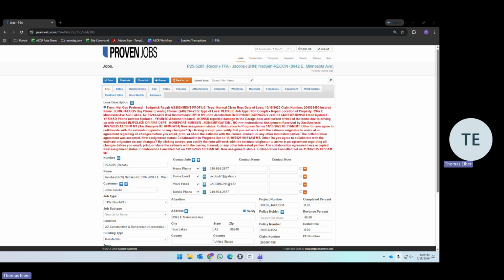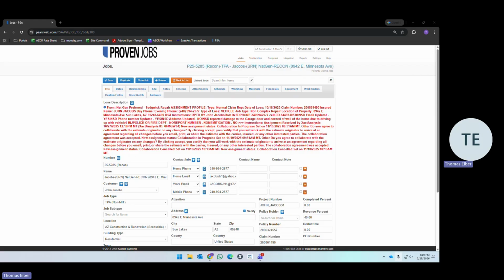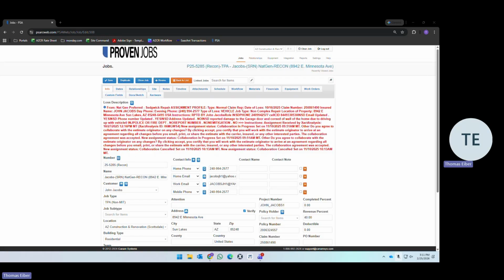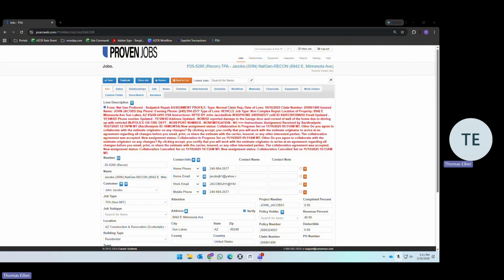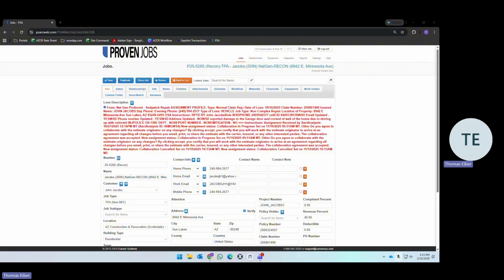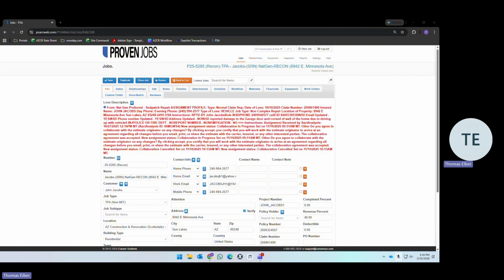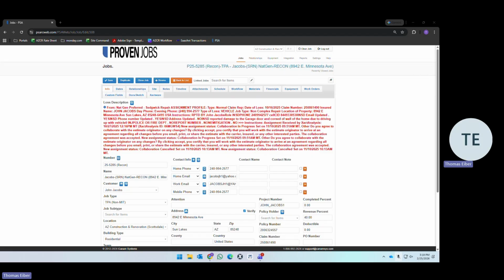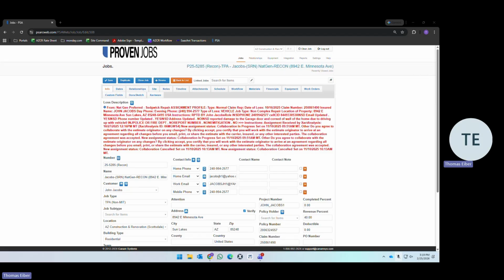AZCR Roles Mitigation Tech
In this video, you will learn the ins and outs of what mitigation technicians to for our company and how they work within the PSA system.